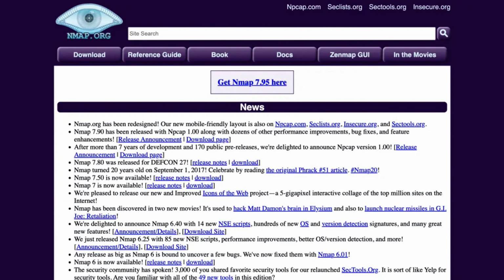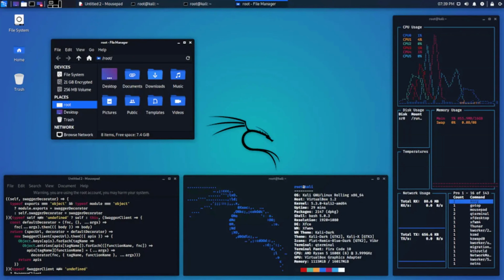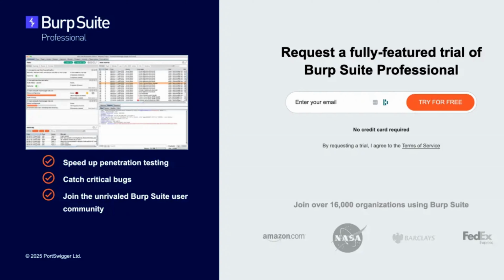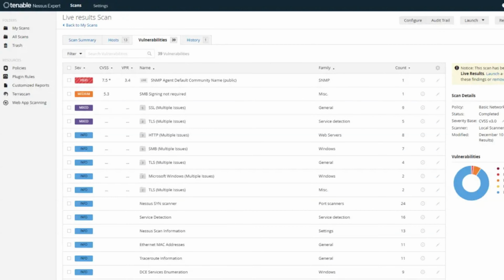Top Cybersecurity Tools for Beginners - Cyber Tools Ep. 1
In this episode of My Cyber Coach, I break down the most essential cybersecurity tools that beginners need to master when starting their security career. I walk through powerful tools and share how to safely practice using these tools in a virtual lab environment without risking any real systems.

🖥️ Take my free video course “Introduction to Cybersecurity Careers for Veterans”

Timestamps:
00:00 - Introduction to Cybersecurity Tools
00:45 - Why Tools Matter in Cybersecurity
01:15 - Nmap: Essential Network Scanning Tool
01:45 - Wireshark: Network Traffic Analysis
02:15 - Kali Linux for Security Testing
02:45 - Creating Your Cybersecurity Practice Lab
03:15 - Online Platforms for Hands-On Practice

About My Cyber Coach
Hi, I’m Jason Shockey, a retired U.S. Marine, CISO, and founder of MyCyberPath.com. I have 25+ years of experience in cybersecurity, 20 of which were in the U.S. Military and Intelligence Community leading cyberspace operations, cyber risk management, and cyber incident response. Three of my last 20 years were spent with the Cyber National Mission Force (CNMF) at the USCYBERCOM/NSA Campus at Ft. Meade leading national level operations.

I know firsthand how challenging it is to transition from military service into civilian life. Military veterans are uniquely qualified for careers in cyber security and I’m here to teach you why.

Start Your Career in Cybersecurity with MyCyberPath.com
Visit MyCyberPath.com to get your personalized career pathway now:
→ Get matched with the right role for your personality
→ Know which certifications and training is needed
→ Access job listings and resources